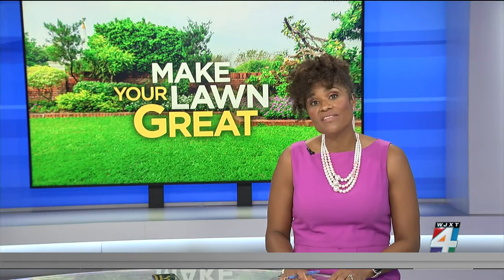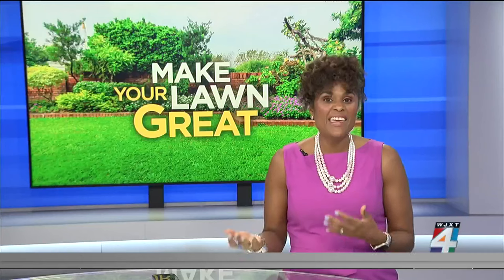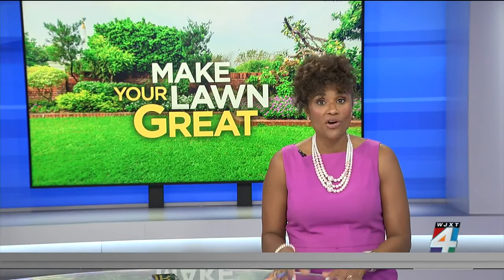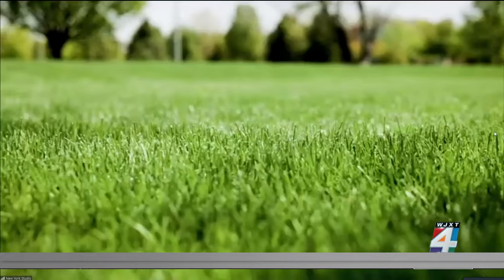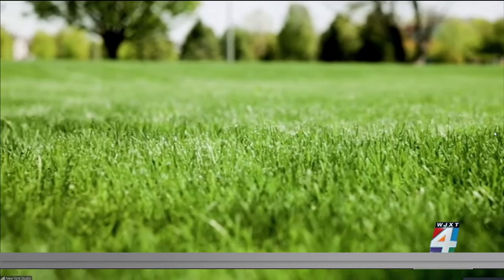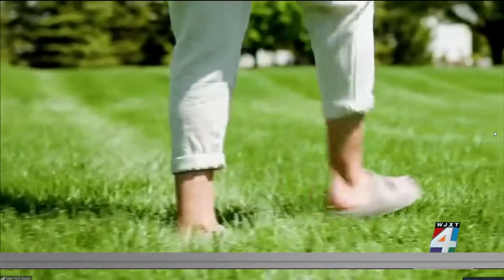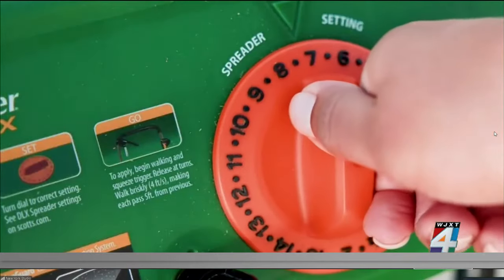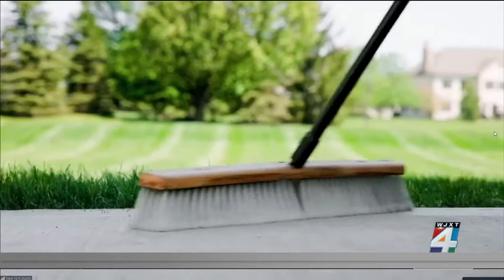Lawn care experts help you make your yard look great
Two lawn care experts joined us on The Morning Show to take a closer look at grass and the options that can be beautiful with less work.